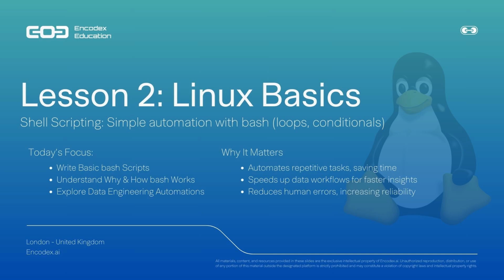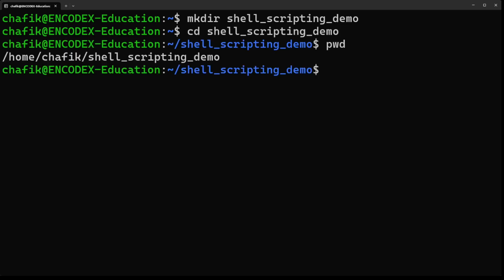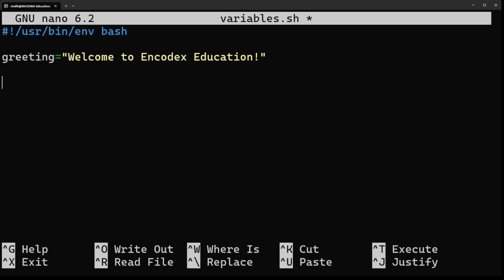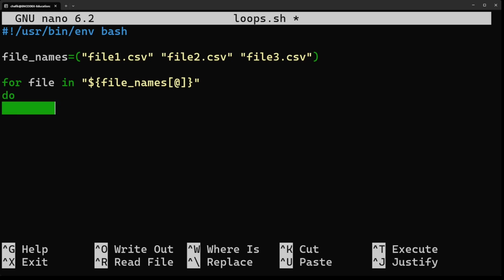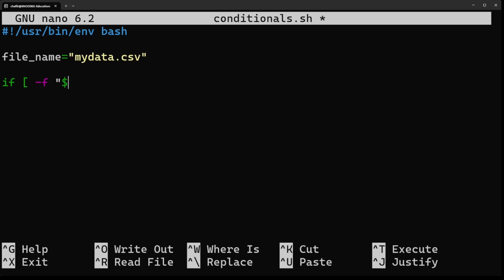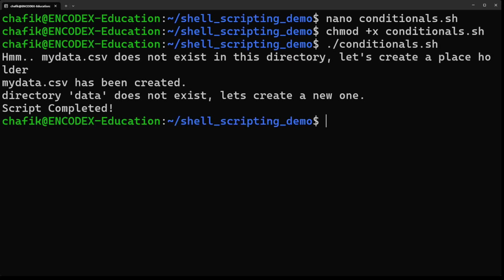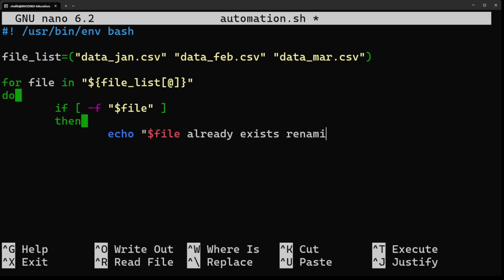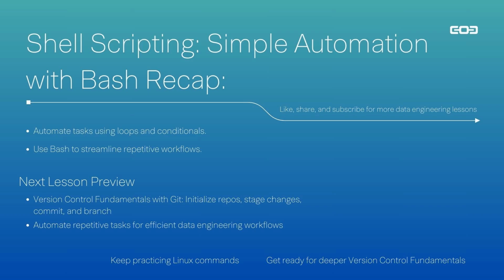Master Linux Basics: Bash Scripting with Loops & Conditionals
Discover how to enhance your productivity by mastering the essentials of Bash scripting! This tutorial covers:

Loops: Automate repetitive tasks effortlessly.
Conditionals: Build smarter scripts with decision-making logic.

Whether you're new to scripting or looking to sharpen your skills, this step-by-step guide will empower you to:
✅ Streamline workflows
✅ Save time on routine tasks
✅ Elevate your Linux expertise

Join us as we delve into the foundations of Linux automation and transform your approach to the command line. 💻